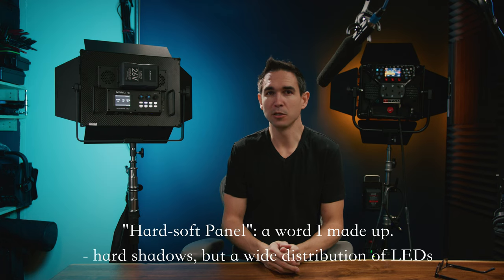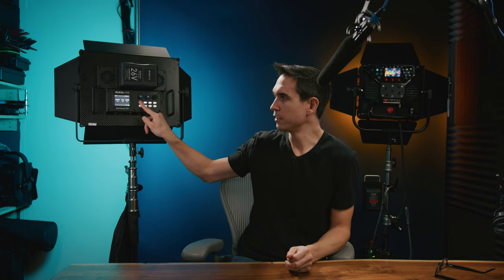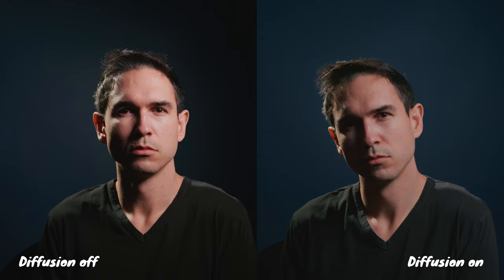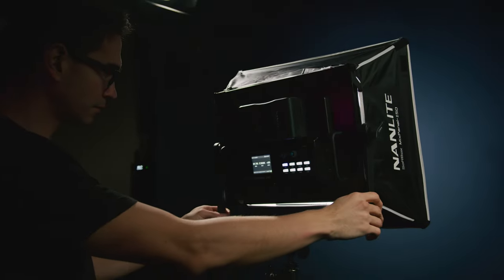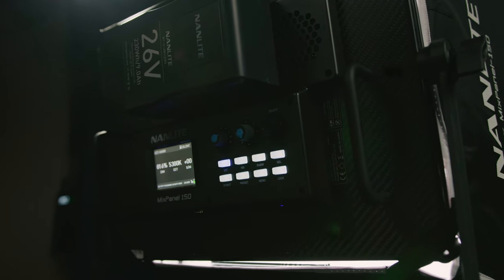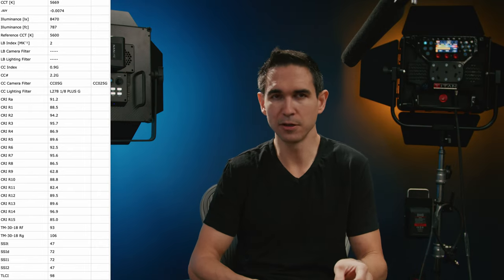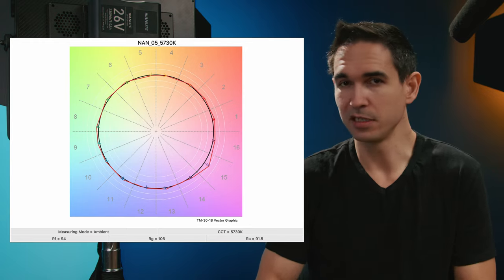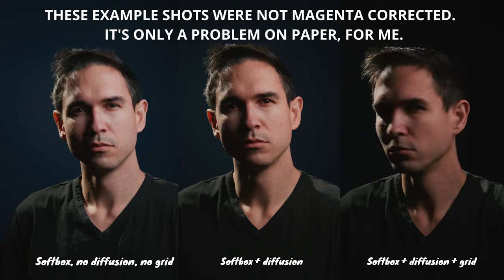Nanlite MIXPANEL 150 - FULL COLOR LED Panel... with a diffusion toggle?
Nanlite Mixpanel 150 - $1099
The sale of $879 ended like.. the day before I posted this video.
Nanlite 26v battery
Nanlite 26v charger

Camera gear:
RED:
- HOLLYLAND MARS400S PRO
- CORE-SWX V-MOUNT PLATE
- BEBOB BATTERY 150WH
- SILICON POWER 512 CFAST CARD
- GDU MONITOR MOUNT

SONY:
1. Sony A7S III
2. Sony 18mm f1.8 Lens
3. Sigma 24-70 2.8 Lens
4. Laowa Probe Lens

Audio gear:
1. Sennheiser MKH-416

Digital assets used in my edits:
1. Sony A7S3 Luts (matched to Red Komodo)
2. Audio Processing Preset (in adobe audition)

My main lights:
1. (Key and Backlight) - Aputure 120d ii
2. (Top/Hair light): Falconeyes RX-818
3. (Background) Rotolight Titan X1/X2
4. (Background) Litepanels Gemini Soft
5. (Background) Aputure Nova